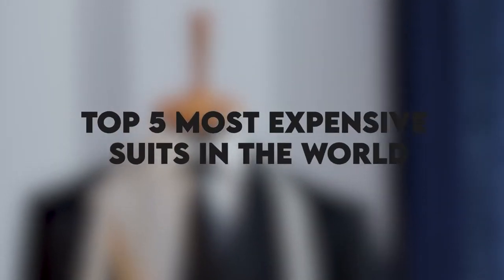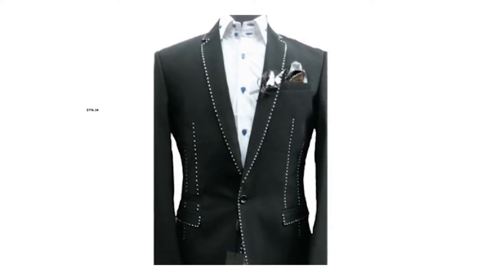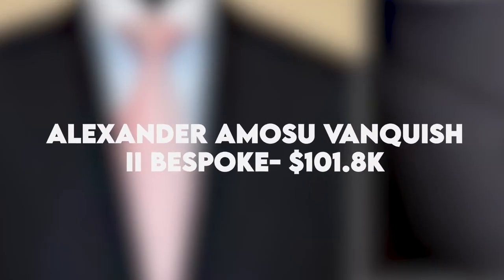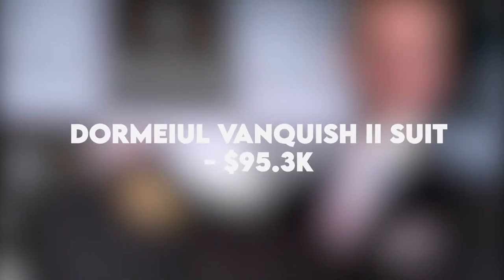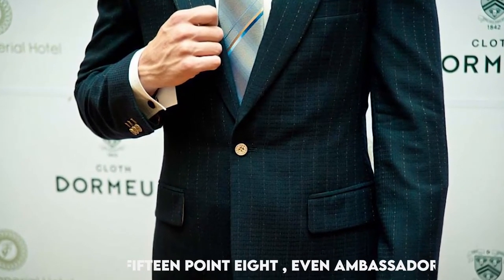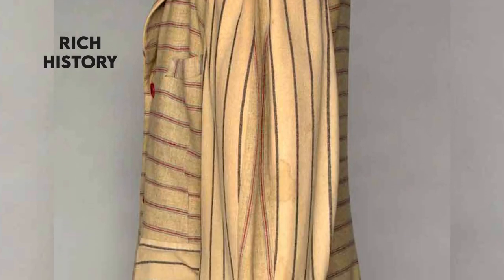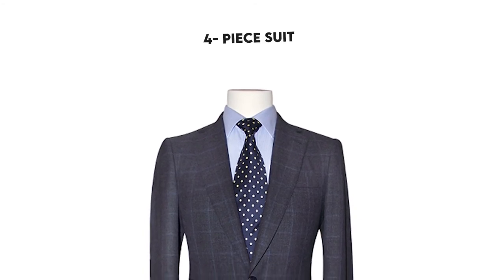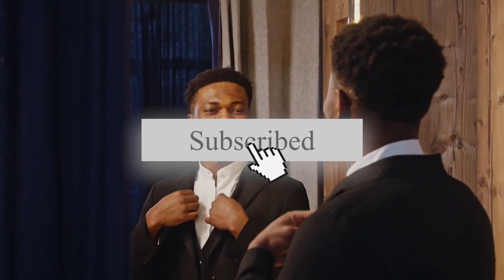Top 5 Most Expensive Suits In The World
Welcome to our review of the Top 5 most expensive suits in the world

Stuart Hughes Diamond Edition- $778.3k
Alexander Amosu Vanquish II Bespoke- $101.8k
Dormeiul Vanquish II suit- $95.3k
Zoot suit- $78k
William Westmancott Ultimate Bespoke suit- $58.2k